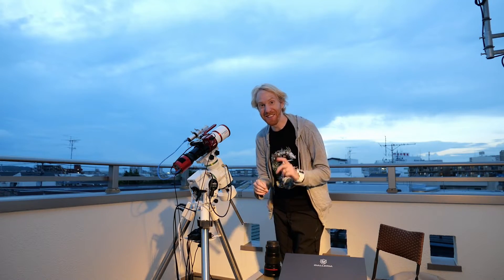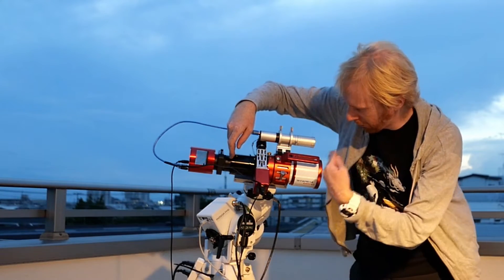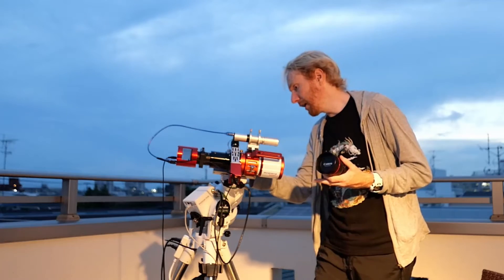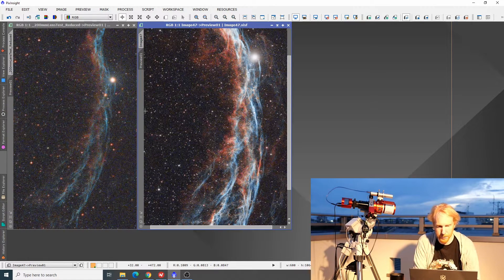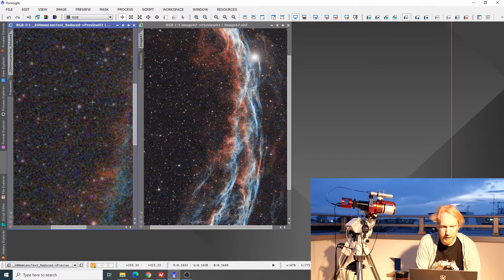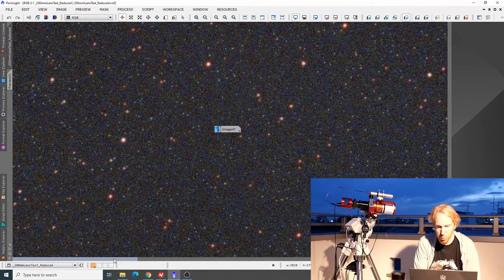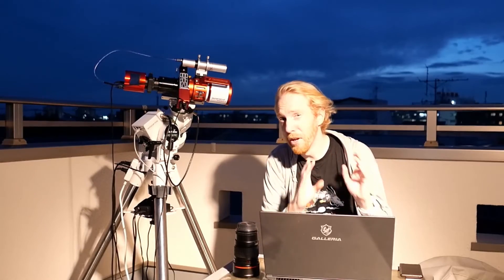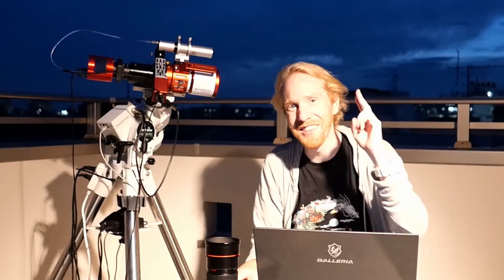Camera Lens vs Refractor for astrophoto? FIGHT!!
Today, I'm comparing my Canon 200mm f2.8L (mark 1) lens against my Refracting Telescope (275mm f4.5), and see how the camera lens fares when doing astrophotography!
Note that this is just with a single sample of this lens - lens can have a lot of variability. And some lenses are generally better than others and exhibit almost none of the issues I highlight in this video (the Samyang 135mm F2 lens in particular is supposed to be excellent, and my sample of it certainly was).

And for anything else (really anything you want to buy from Amazon, do it after clicking on the below link)!
Canon 200mm f2.8L II